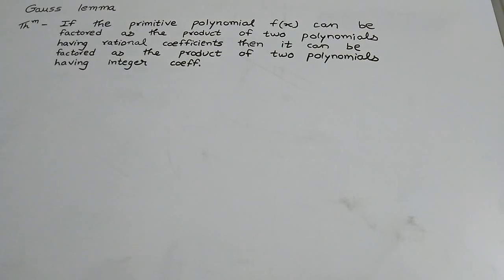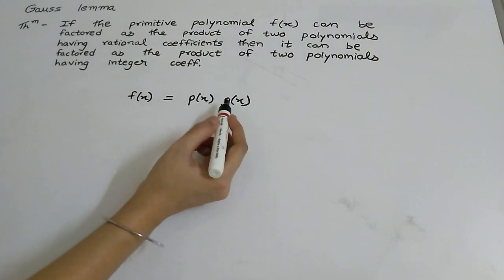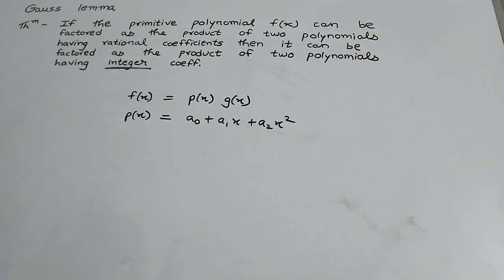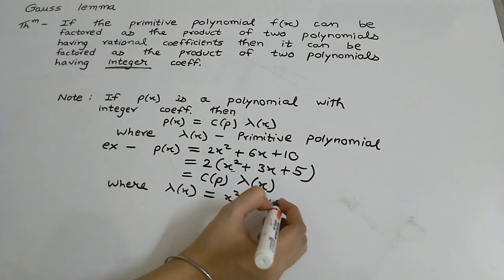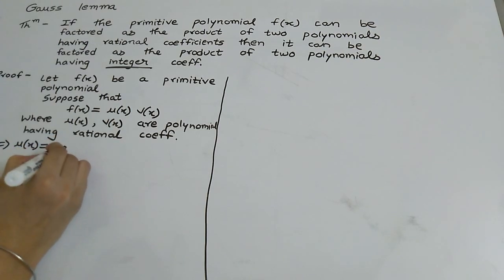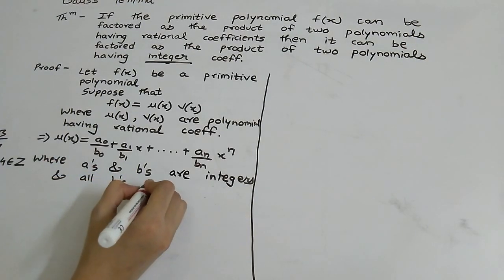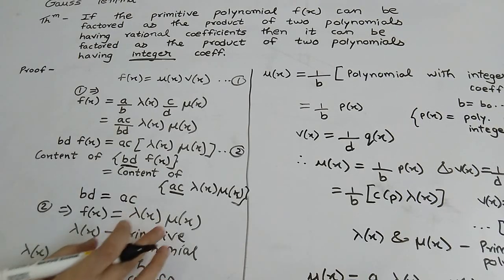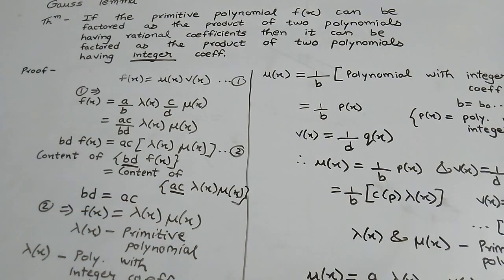Gauss lemma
In this video I have explained the proof of Gauss lemma.